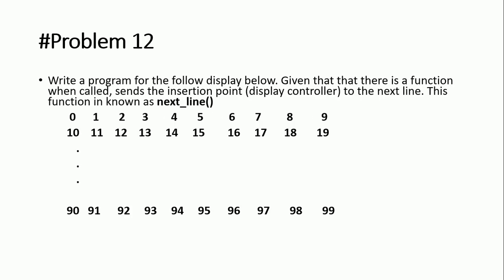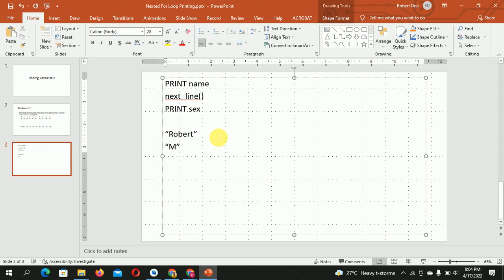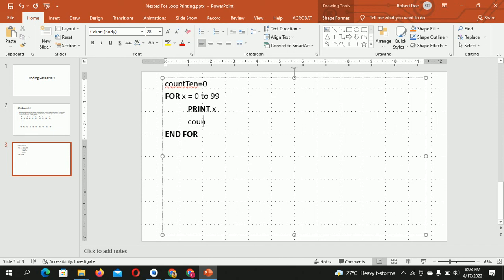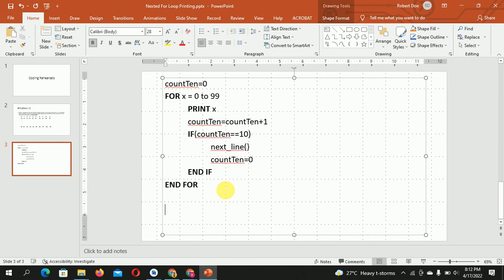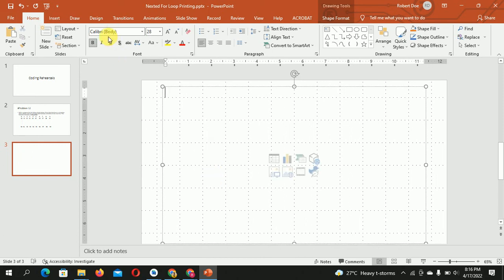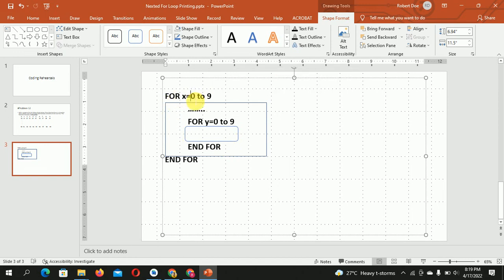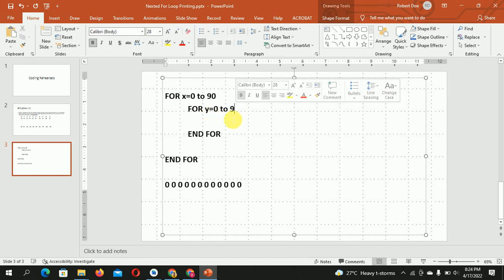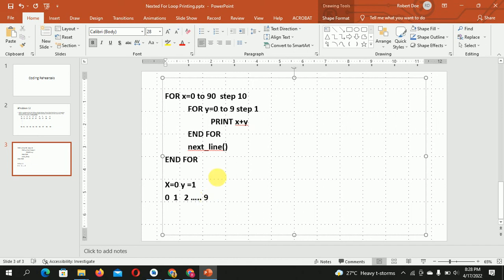Nested For Loops